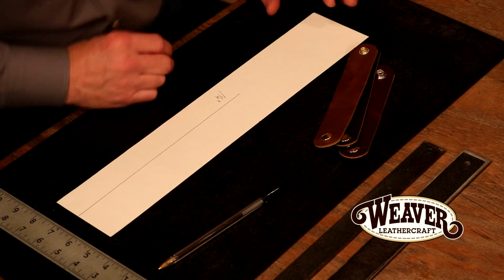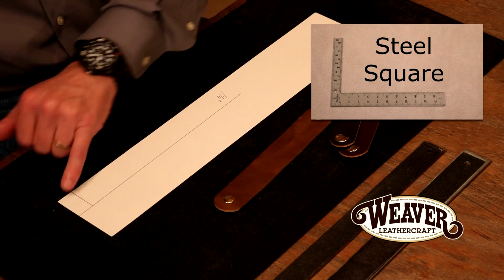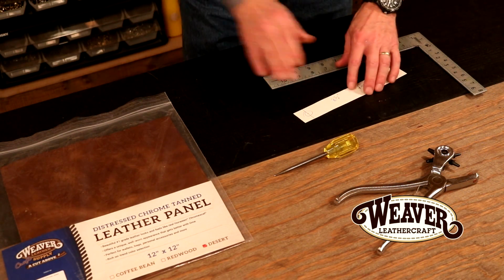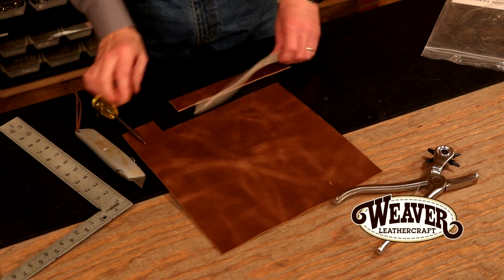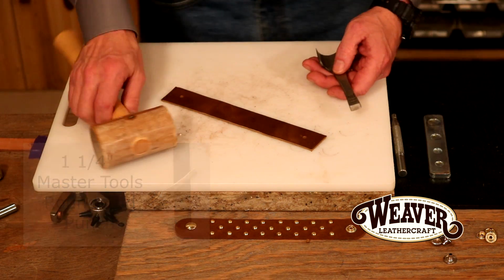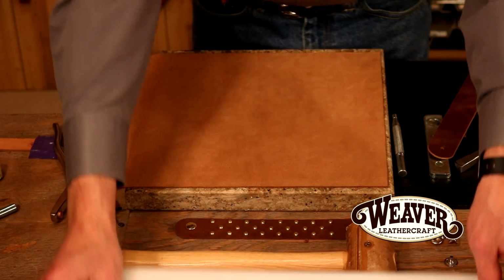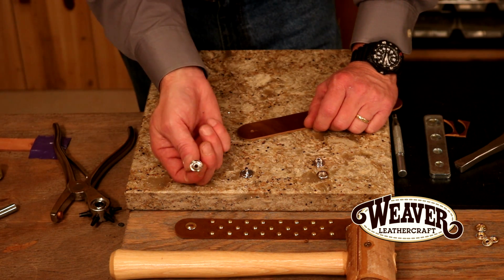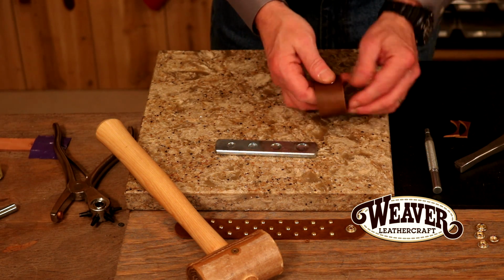Making a Leather Bracelet Chapter 1: Creating the Pattern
For a complete list of supplies used in this series

For this project series, we will be making leather cuffs and bracelets. In this chapter, Chuck will show you how to measure and create a pattern, cut out the bracelet, punch some holes and set the snap closures.